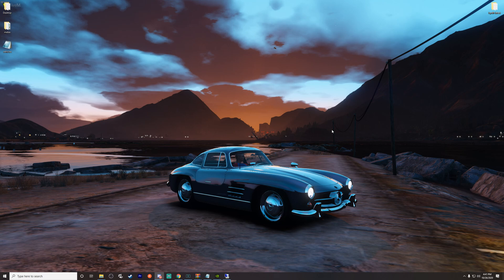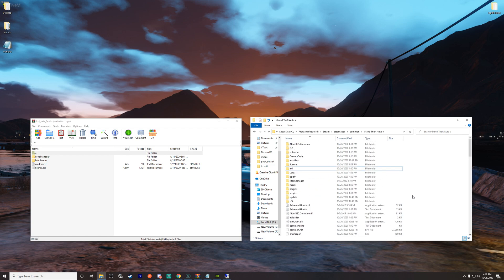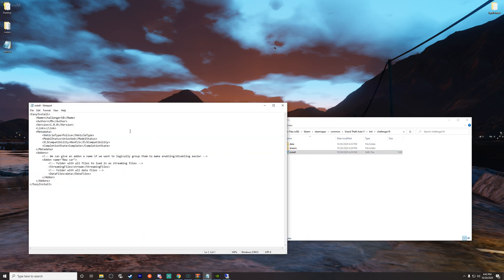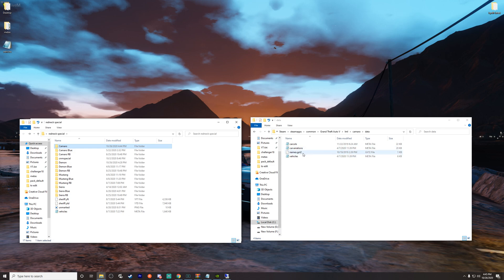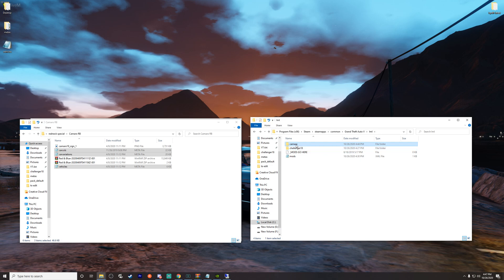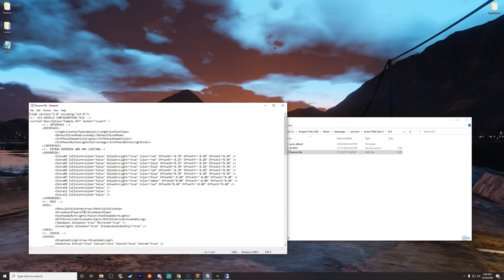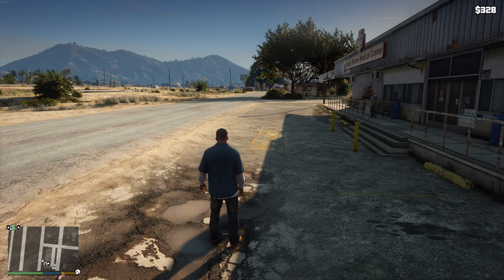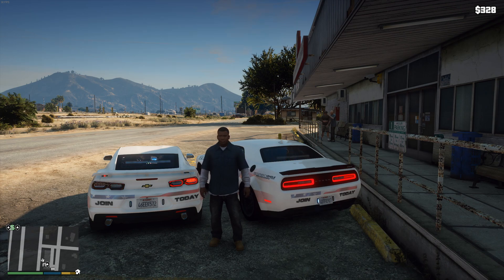LSPDFR Tutorial: How to Use Non-ELS Custom Cars in LSPDFR with ELS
Discord (join for early access to YouTube vids!)

Callouts Used
All callouts listed below are a list of what I have used; some may not be active in certain videos!

EUP Used
Custom Arkansas State Trooper by Pacific Pig

Whelen Cencom Saphire Siren & Weapons Sounds Pack (FiveM Ready) 1.0.0 by bakerxgooty